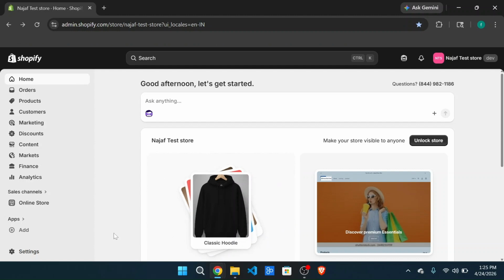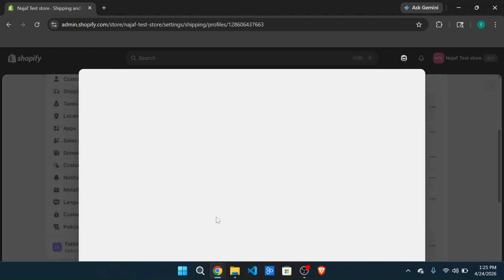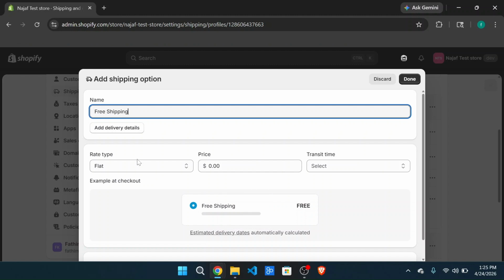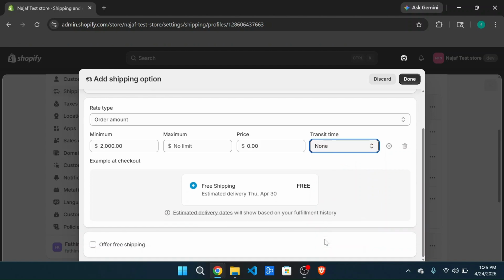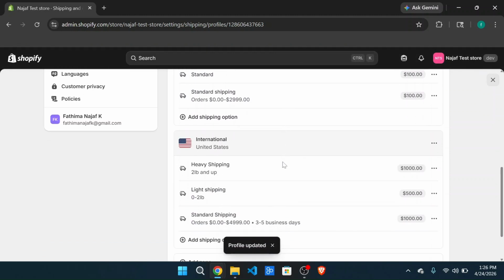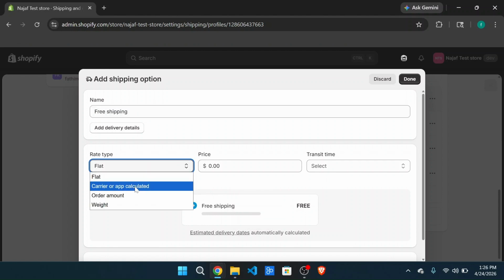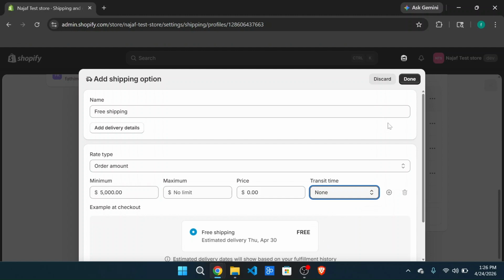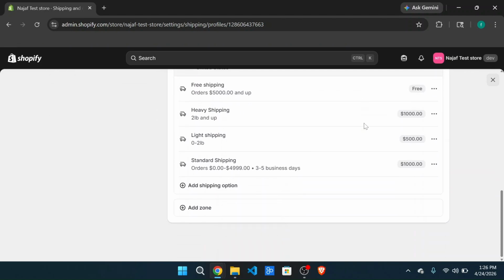How to Set Up Free Shipping in Shopify (Step-by-Step)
In this video, I’ll show you how to set up free shipping in Shopify step by step.

Free shipping is one of the best ways to increase conversions and reduce cart abandonment.

Topics covered:

* How to create free shipping rates
* Set minimum order value for free shipping
* Apply free shipping to specific zones
* Combine free shipping with other rules
* Best strategies to boost sales using free shipping

This Shopify tutorial is perfect for beginners and store owners.